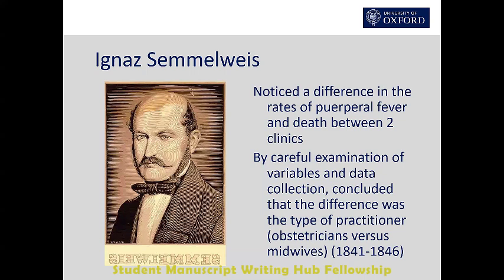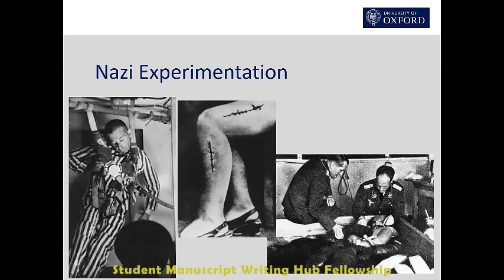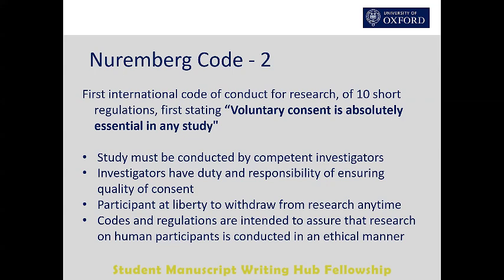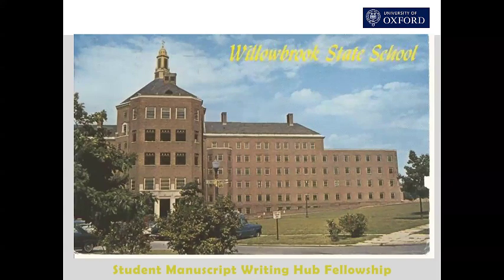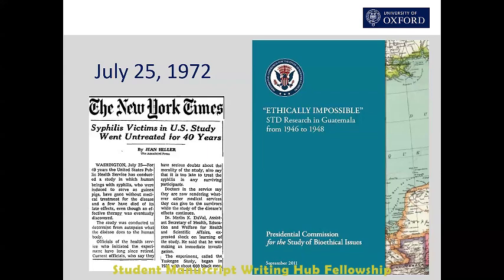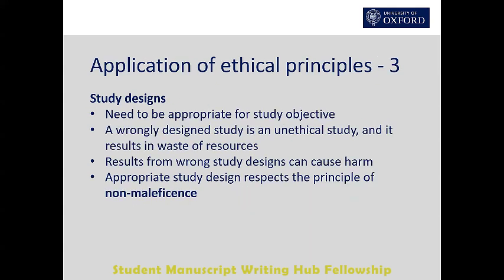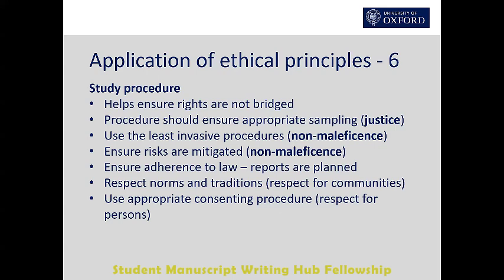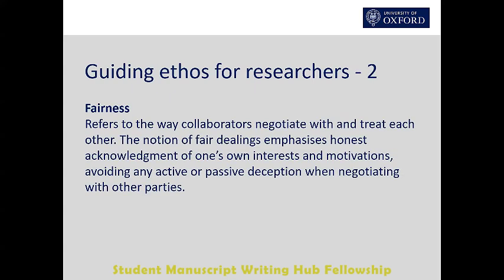History and Impact of Research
A manuscript writing hub training program for medical and dental students